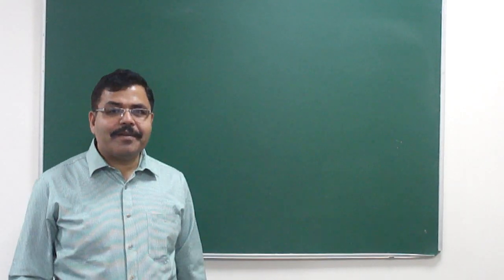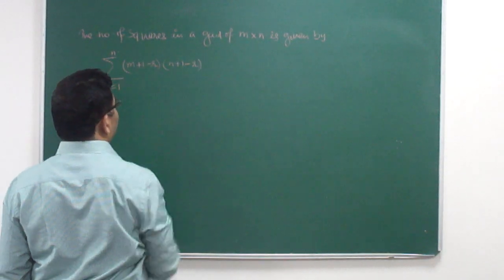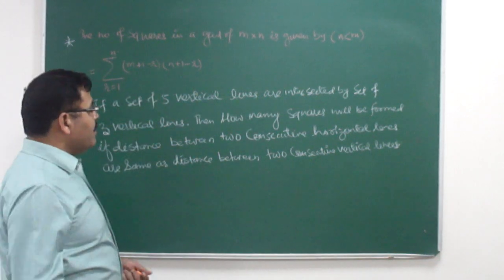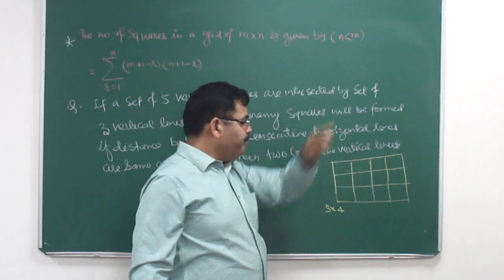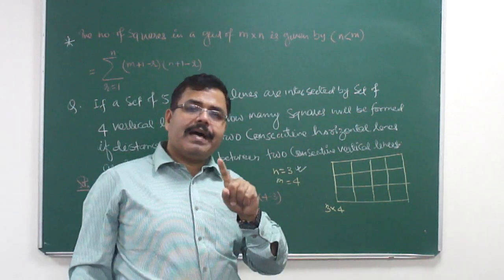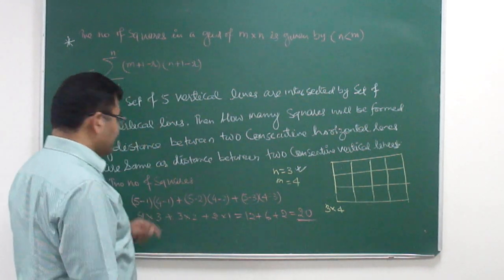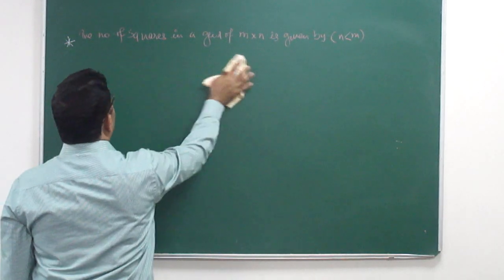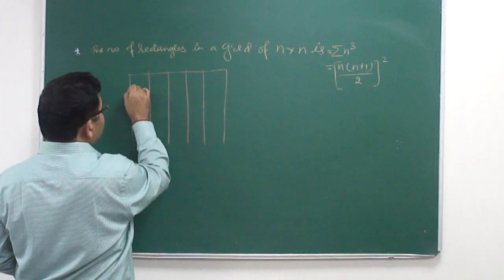Combination For class XI & JEE (Main & Advance) Part-10